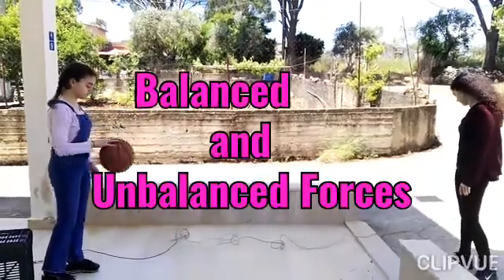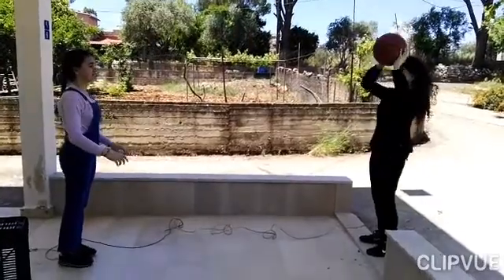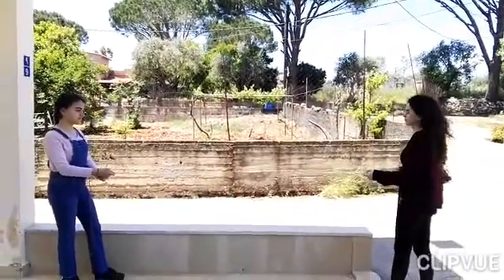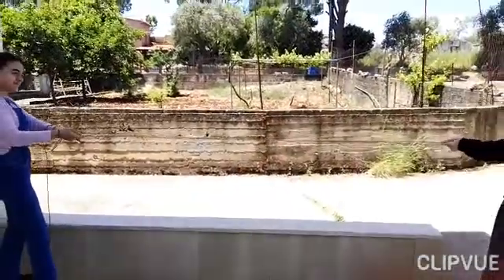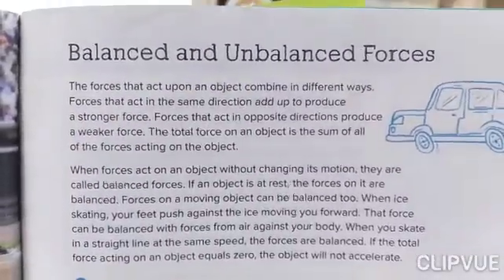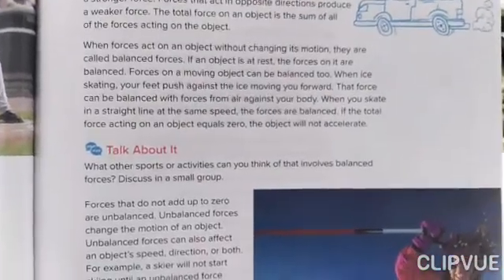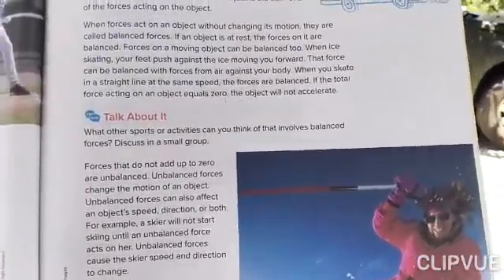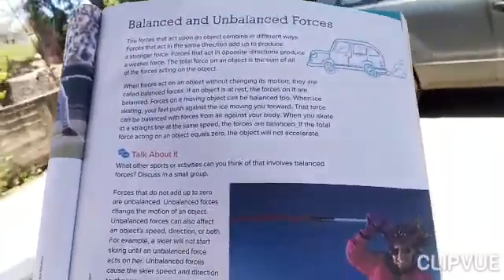Balanced and Unbalanced Forces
p.13 grade 4